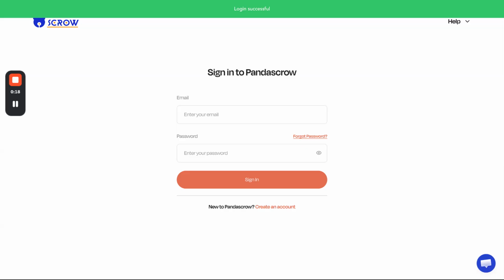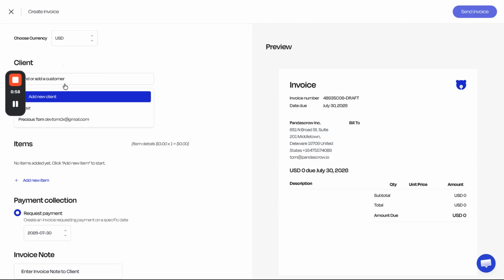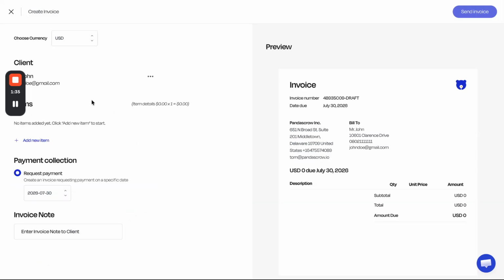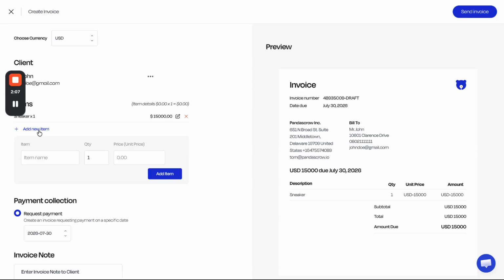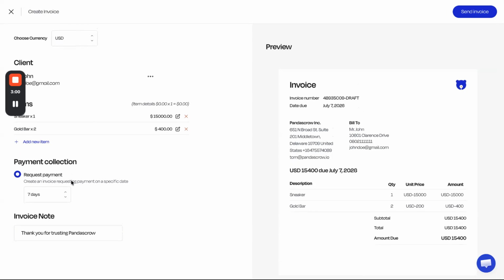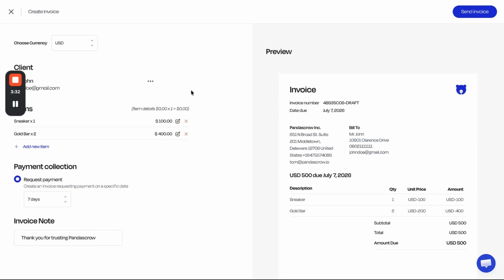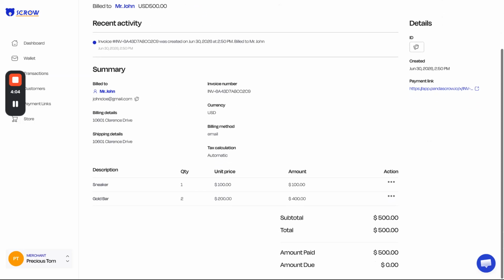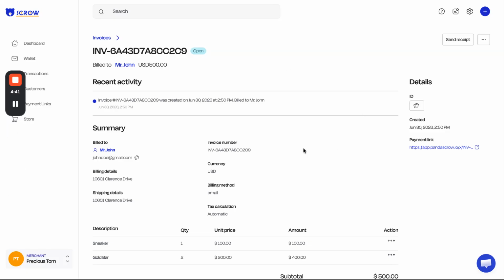How to send an invoice with Pandascrow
In this video, you'll learn how to send an invoice with Pandascrow.

Pandascrow allows businesses Globally to transact safely, anywhere in the world.